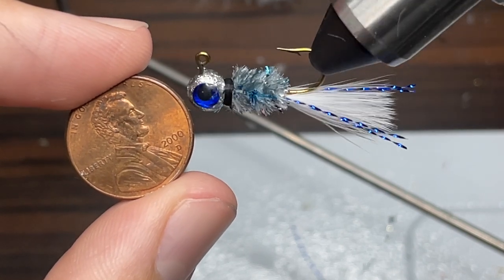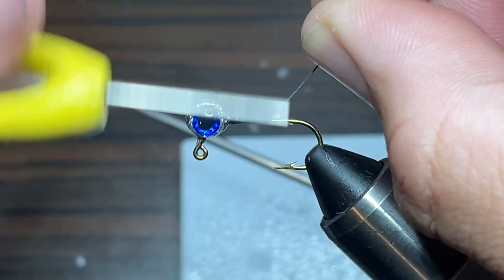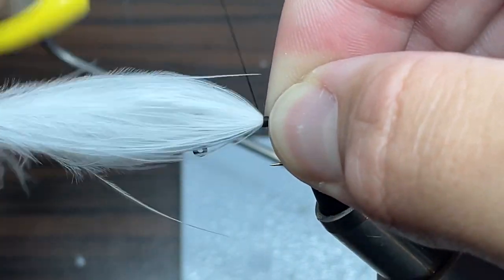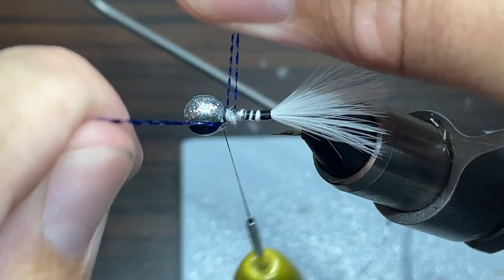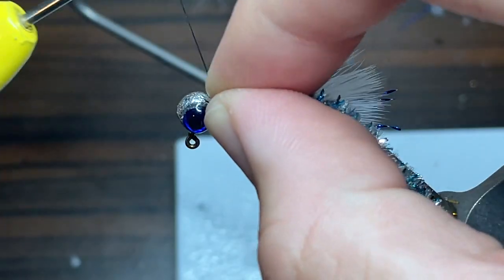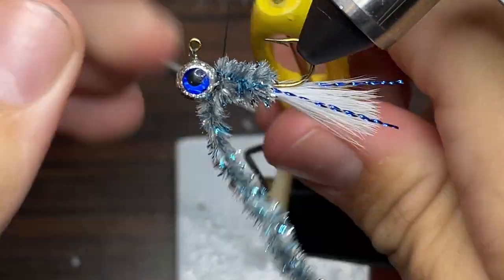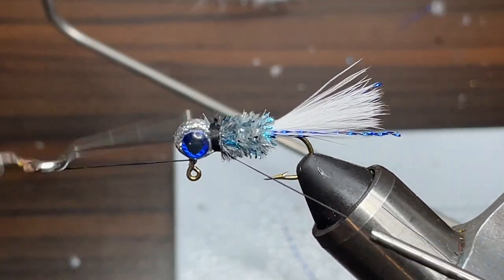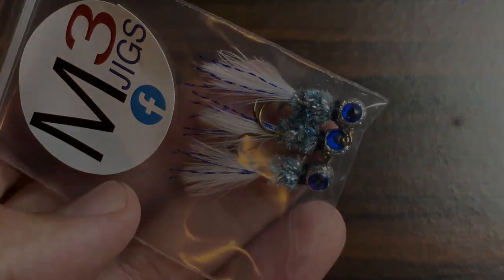Tying a MICRO Crappie Jig - Step by Step Tutorial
This micro hand tied crappie jig is a great way to downsize! Today I’ll show you have to tie a tiny 1/32oz crappie jig. If you have any color suggestions for future videos, put them in the comments!

Materials I used:

Jighead: 1/32oz #6 hook (painted with disco silver ProTec and with added dark blue eyes)

Feather: White Marabou

Chenille: Blue Thunder medium chenille

Tinsel: Blue Kystral Flash

Thread: Danville 210 denier flat wax

Glue: Loctite superglue (long neck bottle)

Basic Tools You’ll Need:

Tool Kit

Jet Torches

-JHM